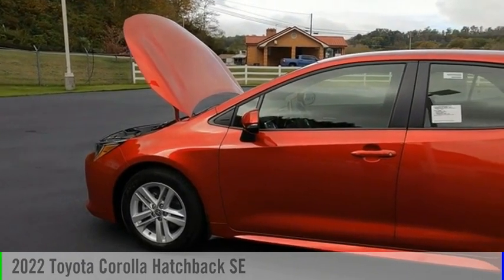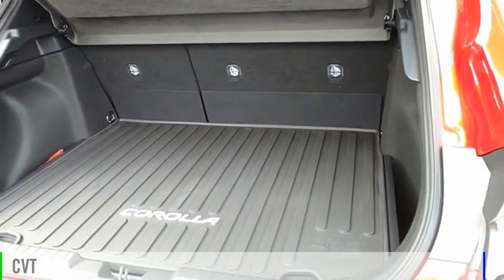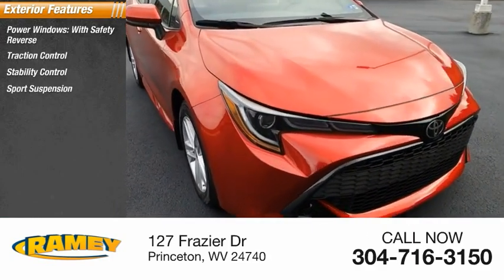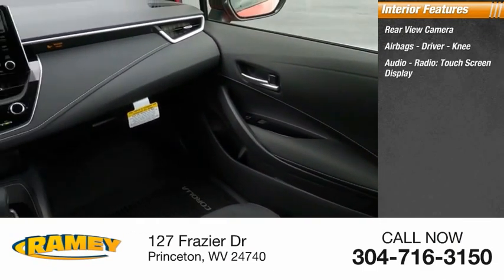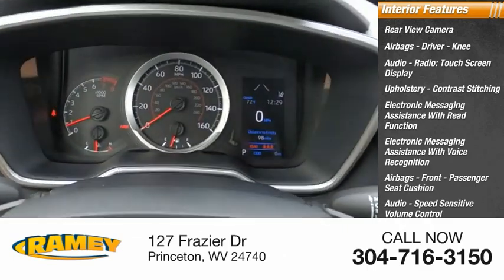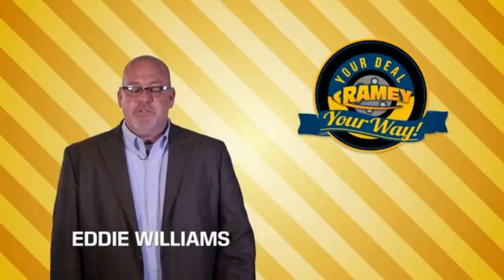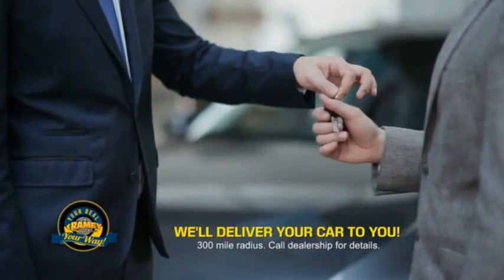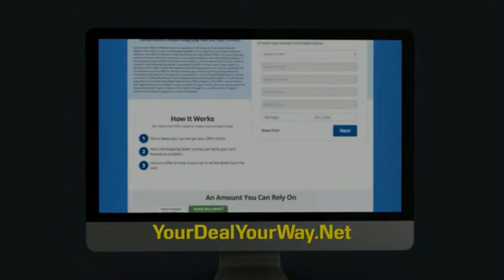2022 Toyota Corolla Hatchback Princeton WV T-22161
2022 Toyota Corolla Hatchback SE

Ramey Motors
127 Frazier Dr

2022 Toyota Corolla Hatchback SE CVT 2.0L I4 FOR ANY QUESTIONS OR TO MAKE AN APPOINTMENT CALL US TODAY AT , LIFE TIME NO CHARGE STATE INSPECTIONS FOR WEST VIRGINIA AND VIRGINIA RESIDENTS. Recent Arrival! 32/41 City/Highway MPG Price includes: $500 - TMS Customer Cash - CAT. Exp. 11/01/2021